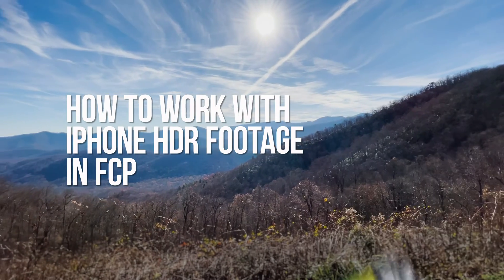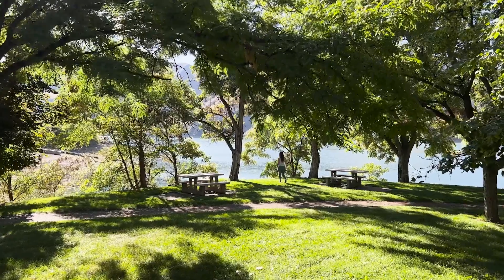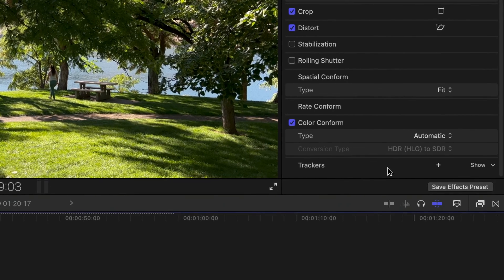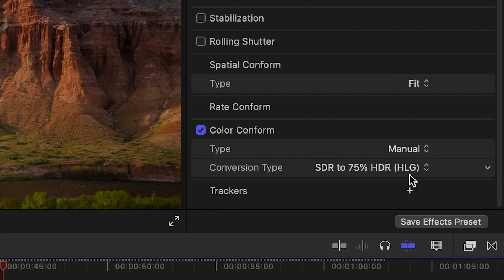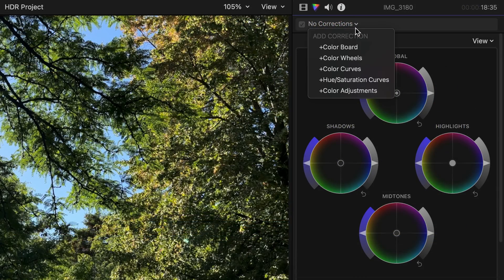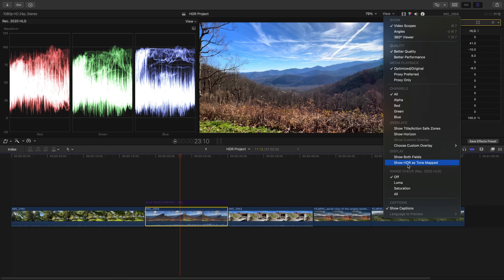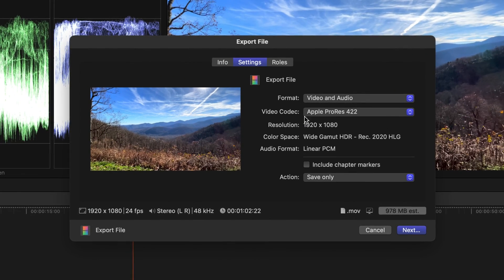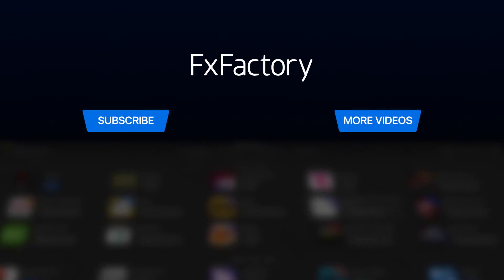iPhone HDR in Final Cut Pro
Dive into the revamped world of iPhone Dolby Vision HDR editing in Final Cut Pro!

With the 10.6.6 update in 2023, FCP has reshaped HDR workflows, offering enhanced features that simplify and optimize the editing process.

Discover the distinctions between Standard Dynamic Range (SDR) and High Dynamic Range (HDR), and learn how the latest version of FCP has made managing both a breeze.

From setting up a wide gamut HDR library to the time-saving Automatic Color Conform setting, we've got you covered.

Plus, get a closer look at the new Color Adjustments plugin designed to seamlessly color-correct your HDR footage.

Whether you're editing on an XDR display or an SDR monitor, or thinking of exporting for YouTube, this guide ensures you harness the full power of Dolby Vision HDR on your iPhone.

CHAPTERS:

00:00 Intro
00:18 Over-Exposed HDR Footage
00:41 Set up a FCP HDR Library
01:14 FCP Automatic Color Conform
02:30 FCP HDR Color Adjustments Panel
03:24 How to Export HDR to YouTube
04:36 Learn More!